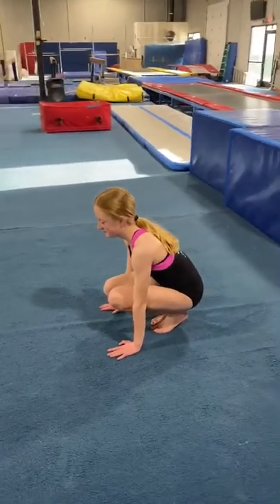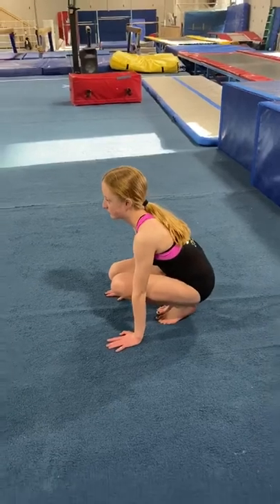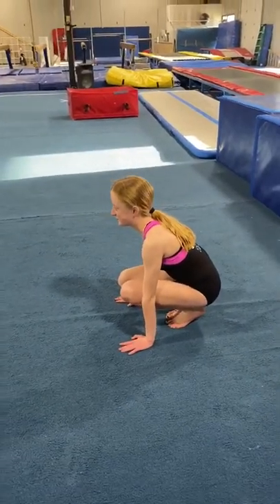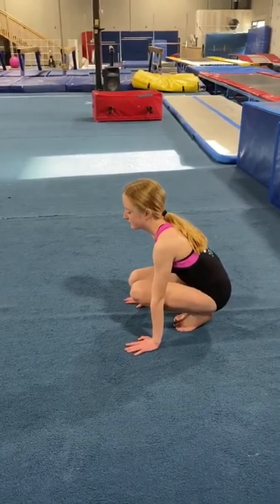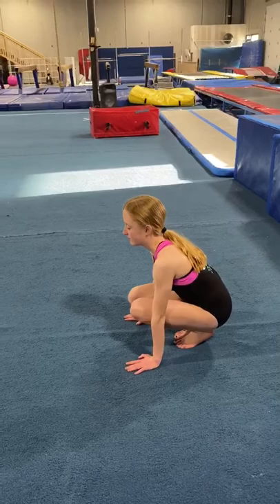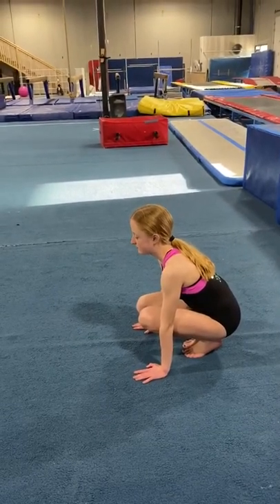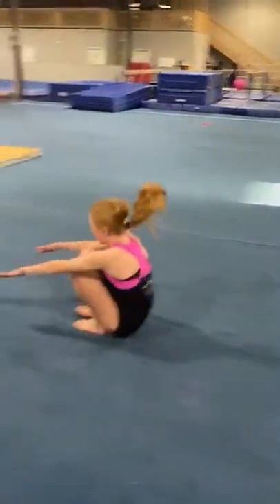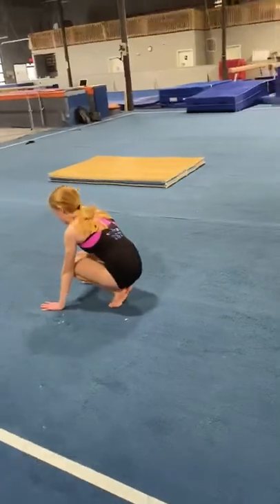Forward Roll Drill